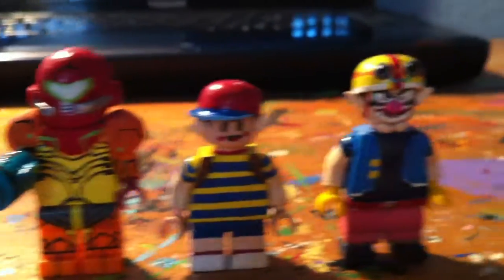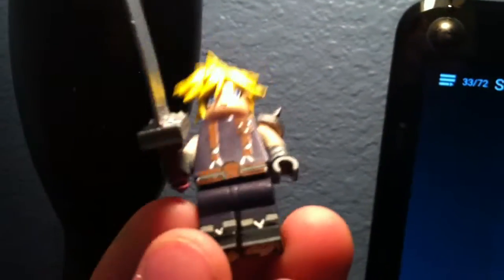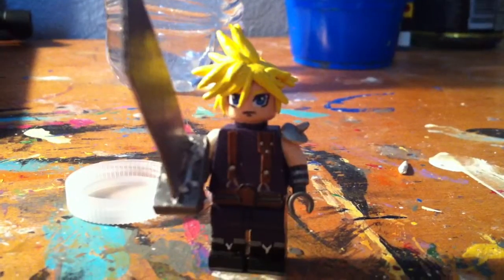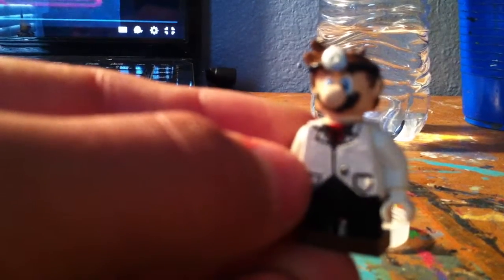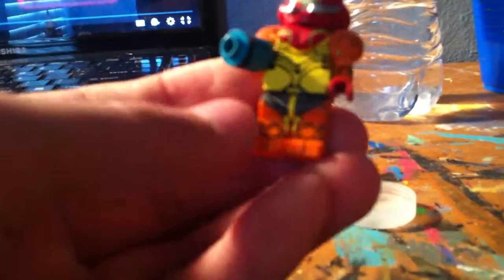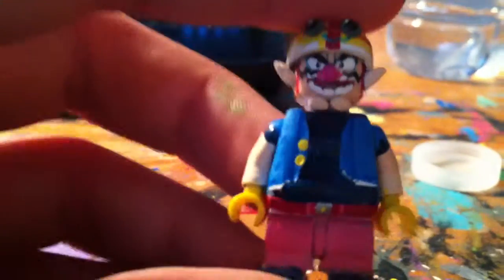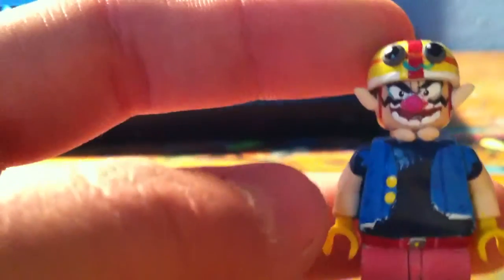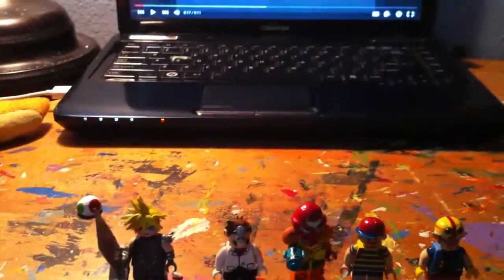Lego Smash Bros Minigures!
These are some of the few smash bros figurines that I redid. Hope you enjoy them!